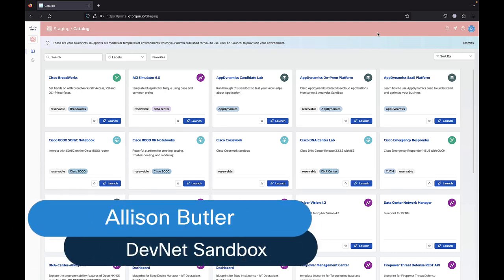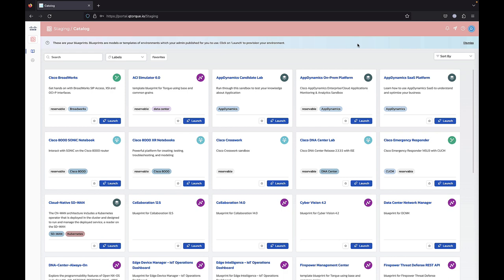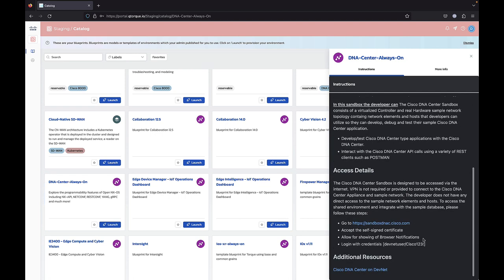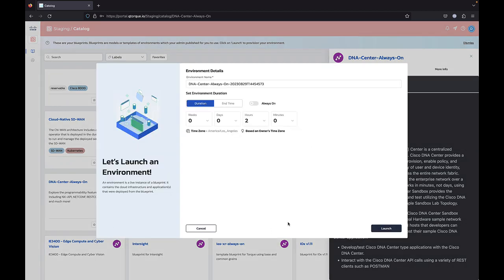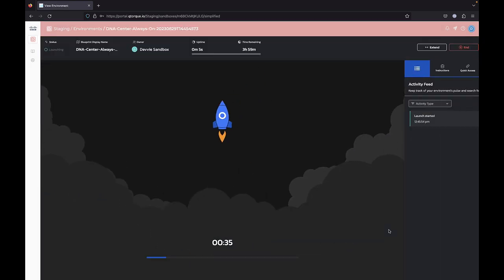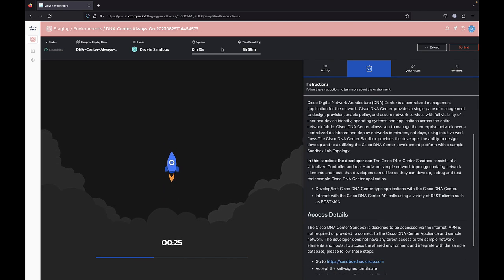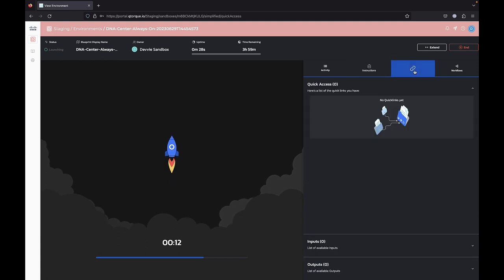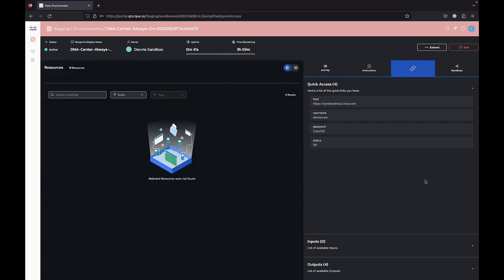Always-on Sandbox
Join Allison Butler from the DevNet Sandbox team for a behind-the-scenes sneak peek at the new sandbox environments. In this video, we're diving into the DNA Center. Let's jump right in and explore!

Stay up-to-date with the latest trends, technologies, and best practices in the developer world: